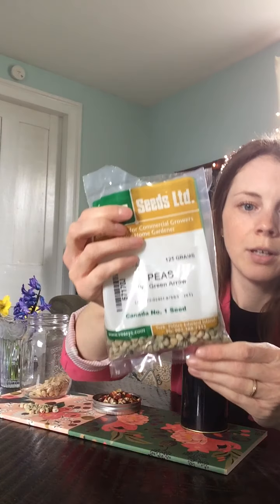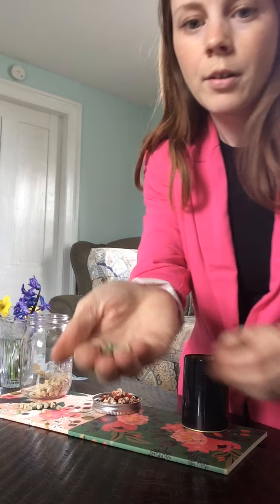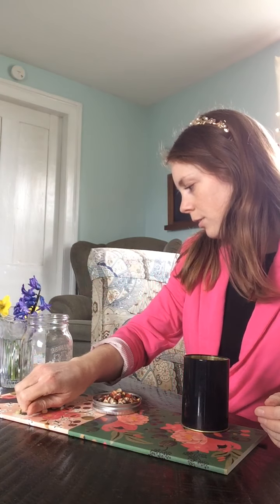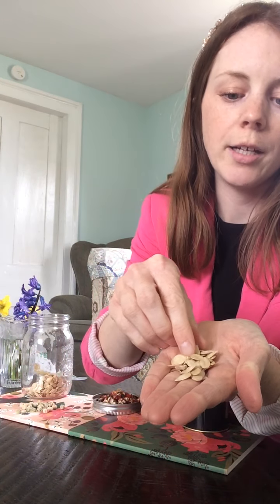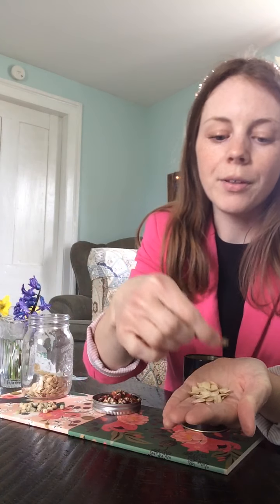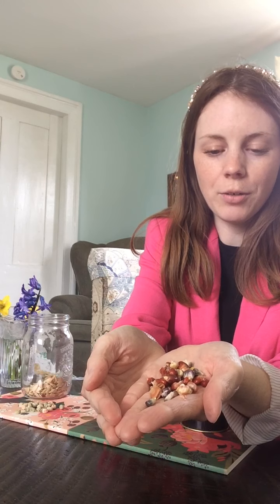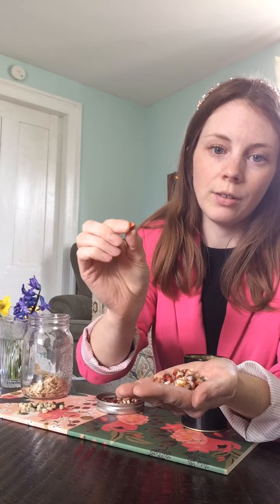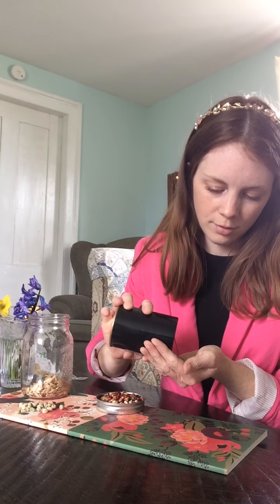Let's Get Growing! Episode 1: Seedy Show and Tell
Welcome to our new series, “Let’s Get Growing!” In this series we will be sharing indoor and outdoor gardening projects with you. We encourage you to follow along with each project and send pictures of your progress! In this video, Laura from Scotland-Oakland Branch is here to share the vegetable seeds that she will be growing this year. Laura also has information to share about the upcoming Scotland-Oakland seed library!

Be sure to check out Gale Courses for more information about starting your own edible garden or growing plants for fun!

We love to hear your comments. But please note, any comments unrelated to this video will be deleted to keep our public library channel appropriate for our community.